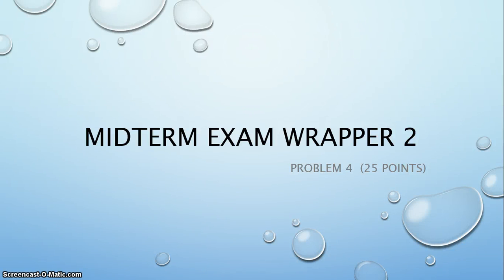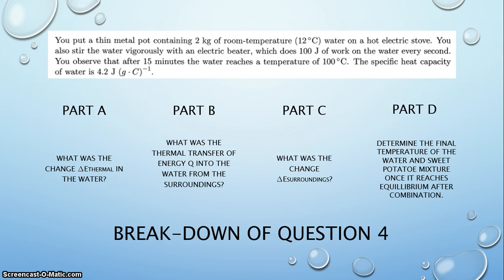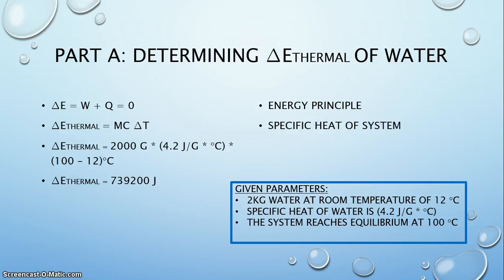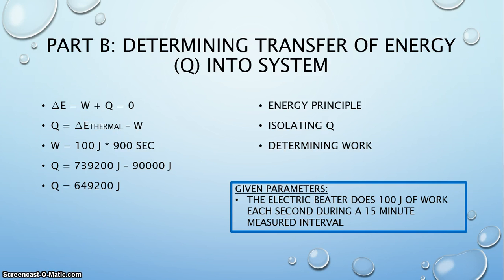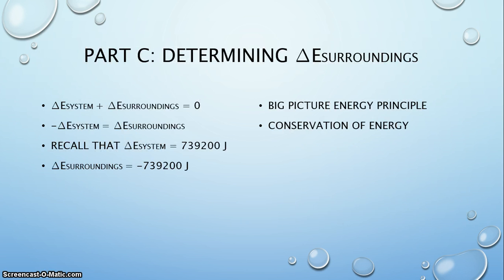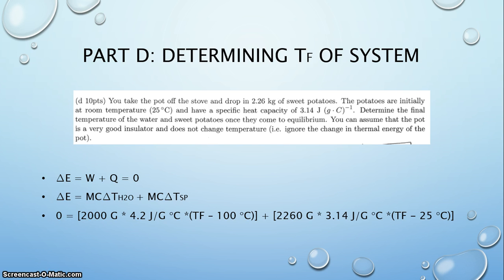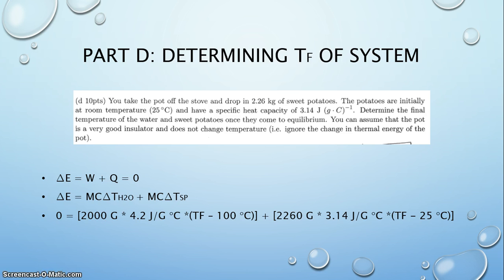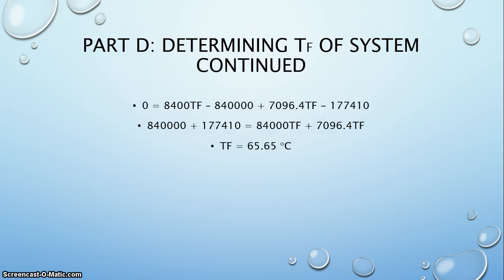Midterm 2 Exam Wrapper